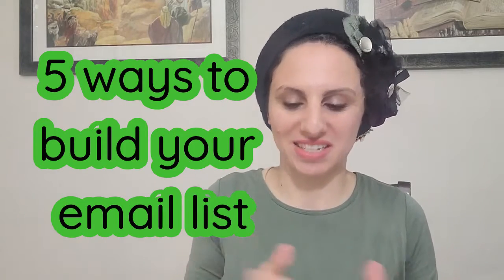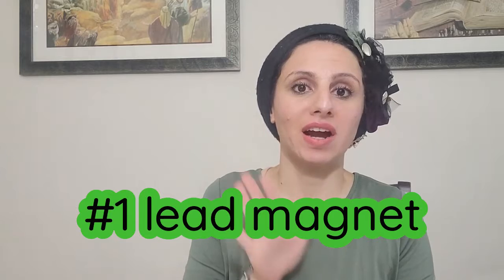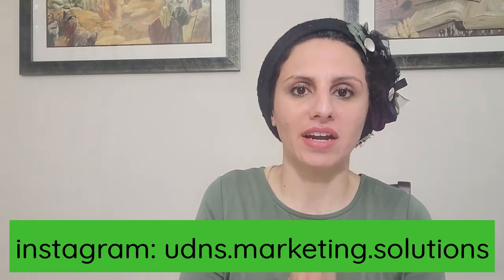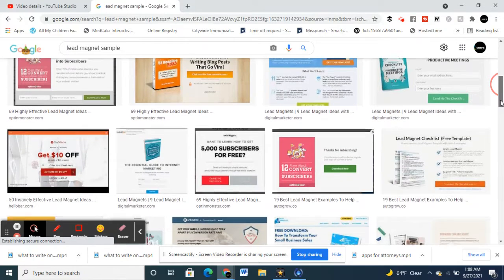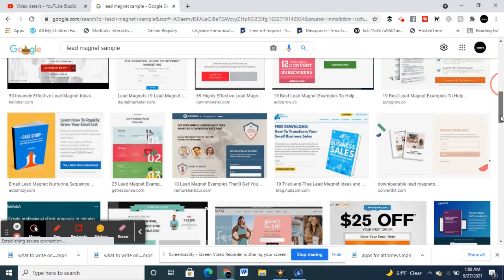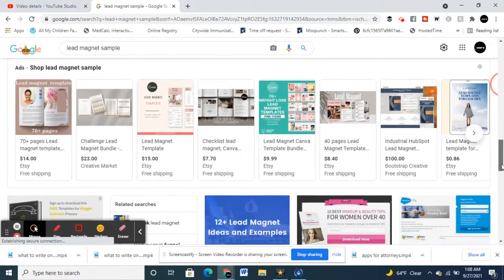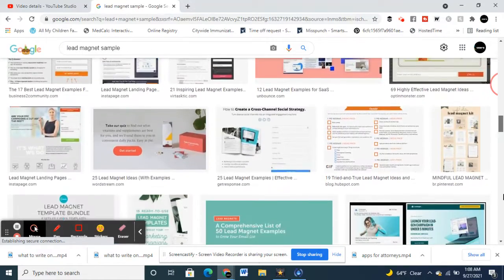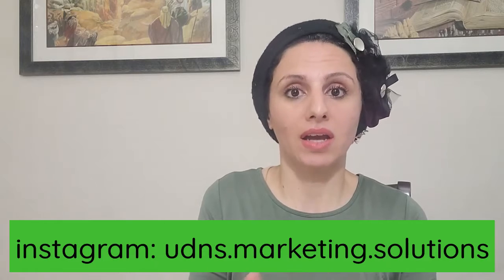5 ways to build your email list fast | real estate email marketing strategies in 2021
5 ways to build your email list fast | real estate email marketing strategies in 2021

Email remains the best way to directly reach consumers, delivering an average ROI of $42 for every dollar spent, but you need a solid email list to best take advantage of this marketing strategy. One tried and tested strategy for growing your email list is by hosting an event.

You’ll learn how to:

💥Quickly gain new subscribers to your email list by using events
💥Use events to find out what your email list subscribers really care about
💥Use marketing automation to identify hot leads and turn them into sales
💥Implement email marketing best practices

Email marketing is essential to any business. I just used real estate as an example to show how to build an email list. Email list building is a must for everyone.

Email marketing is very crucial for any size business owner. If you are a small business owner, you would want to download this e-book 6 REASONS EMAIL MARKETING IS A MUST. Fill out your information so you can receive more updates about our services.

Aweber-It’s one of the most common reasons people stop sending emails — they just run out of ideas. But if you're not sending emails, then you're losing out on connections, sales, and feedback from your audience.

You’ve got to deal with a bunch of different lists of people and somehow figure out who goes where. And you’ve got to make sure you don’t have people on multiple lists. And that you don’t accidentally promote the wrong thing to the wrong list. It gets messy. That’s because lists are not an effective way to segment people (even though a lot of old school email marketing systems are built this way). The right way, instead, is to respond to each individual person with the exact right message at the exact right time in their buying experience. Yes, I realize that sounds really complicated. But it’s not. A system like CRM does this for you. It’s just a matter of writing your messages with your personal touch just like you would normally, then setting them on autopilot.

OptinMonster
What if there was a way to identify your leads and customers whenever they visit your website? Even better, what if you could use that information to personalize the user experience when they visit your site? Brands that use personalization see significant increases in customer engagement, 20% more sales opportunities, and 18x more revenue, according to studies by Jupiter Research and Annuitas Group.
OptinMonster’s Smart Tag feature is an awesome, cost-effective way to use smart dynamic content in onsite marketing campaigns with a simple drag-and-drop popup builder. That's an incredibly powerful tool that site owners can use to optimize success!

Do you need help with marketing your business or podcast?

Have you ever run out of instagram content ideas? Get instagram picture ideas to grow followers.

how I grew my email list from 0 to 137 in one month.